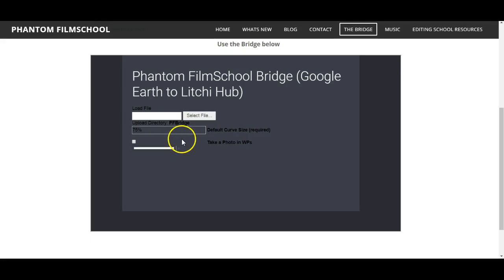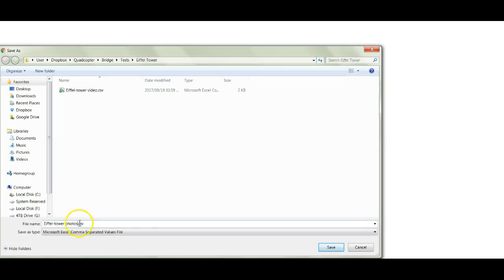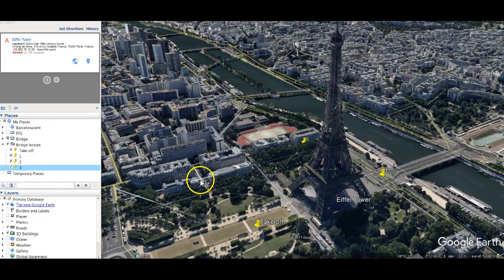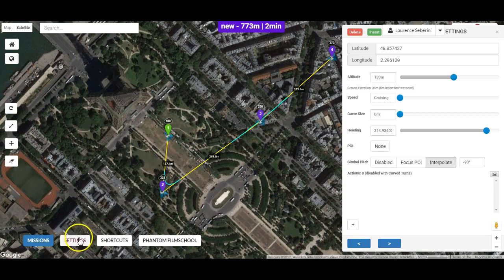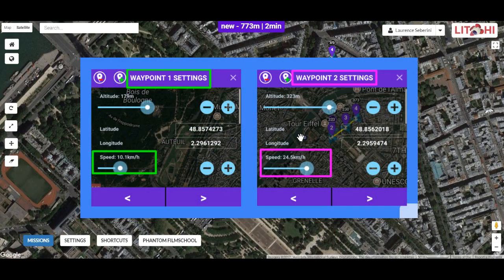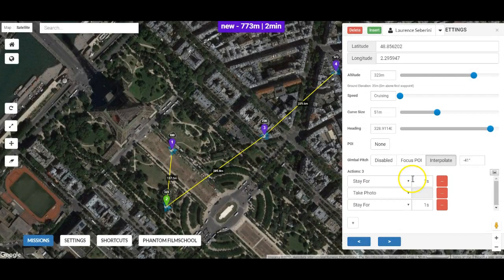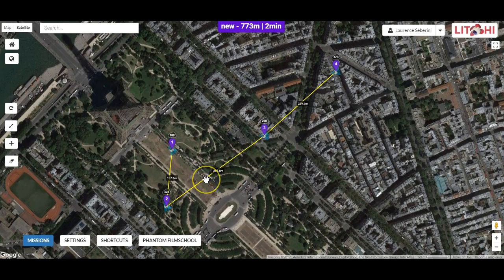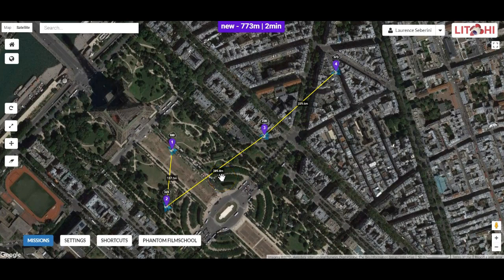The Bridge Step 2: Converting the KML for Litchi